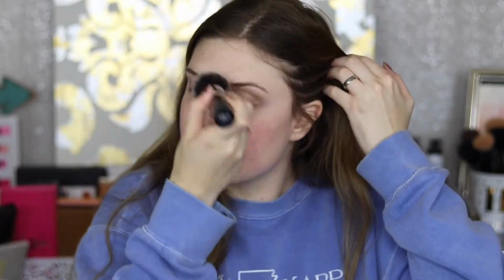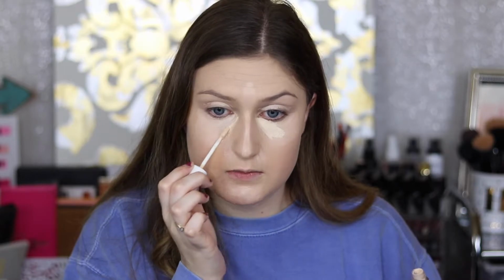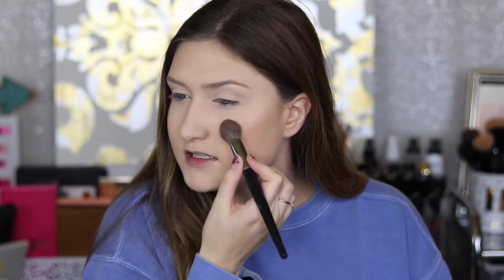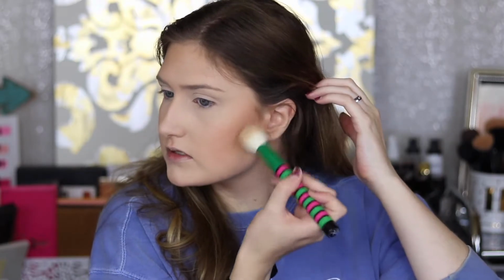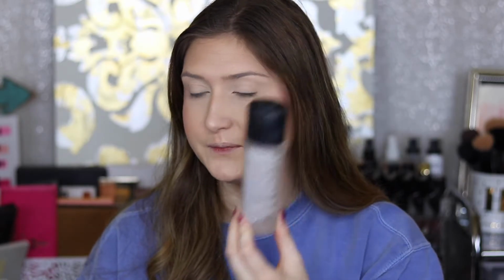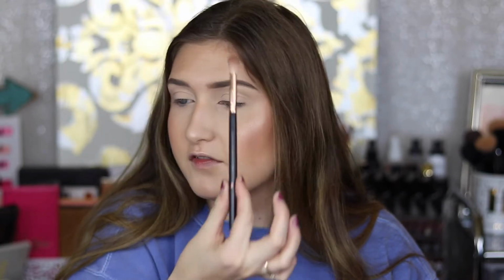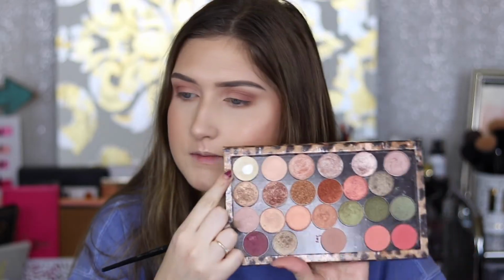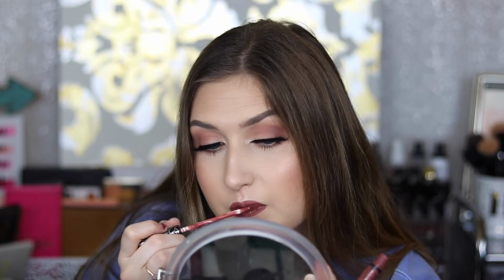GRWM Go-To Everyday Tutorial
Another get ready with me video for you guys today! Wanted to share all the products I've been using/loving recently. I Hope you enjoy my everyday tutorial :)

| PRODUCTS MENTIONED |
Colourpop Concealer
No7 Translucent Setting Powder
No7 Bronzer in Maple
Anastasia Blush Trio in Peachy Love
Anastasia Glow Kit X Nicole
Hourglass Ambient Lighting Powder in Luminous Light
Anastasia Dip Brow in Soft Brown
Anastasia Clear Brow Gel
MAC Fix+
Makeup Geek Shadows Creme Brulee
Colourpop Get out Single Shadow
Lilly Lashes J_Make_Up
KatVonD Lolita Liquid Lipstick

|CAMERA USED|
- Canon 80D